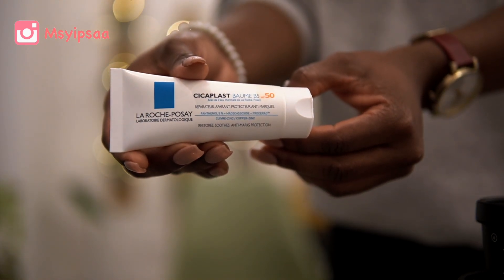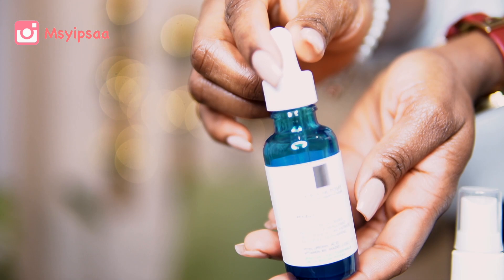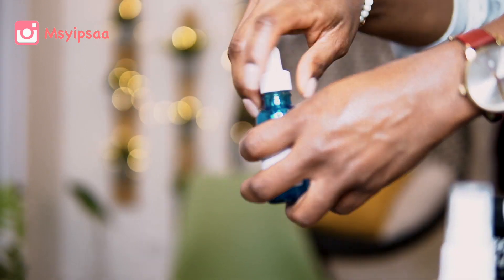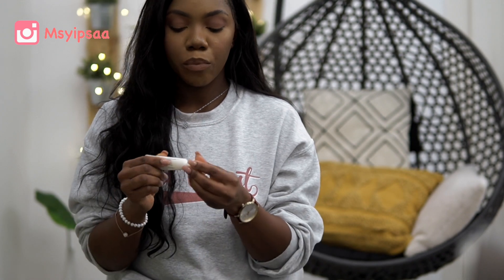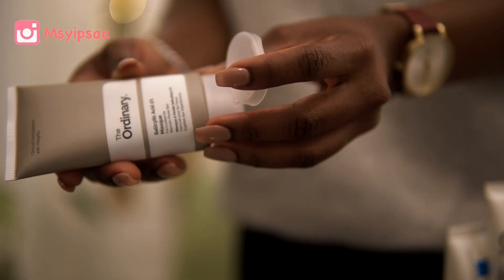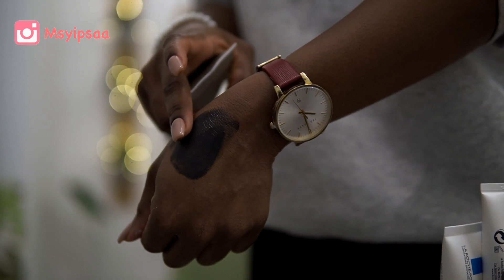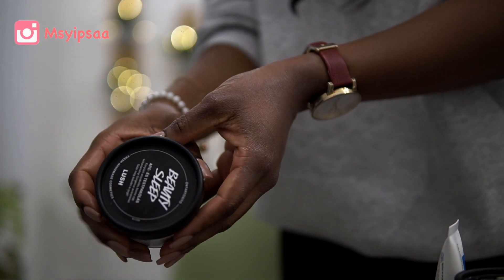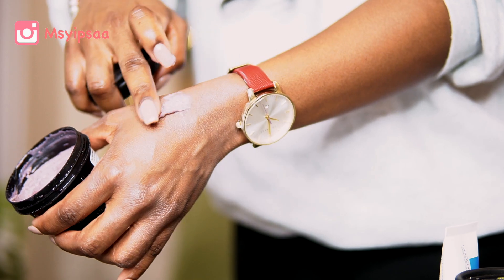HUGE DRUGSTORE SKINCARE HAUL || La Roche Posay, Cerave, Lush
Hello everyone,
I want to start sharing my second love with you all, also I really needed a skincare reset, so I went a Lil insane.
I really hope you enjoy it.  Stay safe, happy & healthy.

PRODUCTS
La Roche Posay ( EU - Any pharmacy store really.)  AMERICA/CANADA - Laroche-posay.com  Laroche-posay.ca

-CICAPLAST BAUME B5
-HYALU B5 PURE HYALURONIC ACID SERUM
-10% PURE VITAMIN C SERUM
-CICAPLAST BAUME B5 SPF 50 DAY CREAM
-CICAPLAST BAUME B5 LIP BALM

Cerave BAUME HYDRANT
LUSH MASK OF MAGNAMITY
LUSH BEAUTY SLEEP MASK
THE ORDINARY SALICYLIC ACID 2% MASK